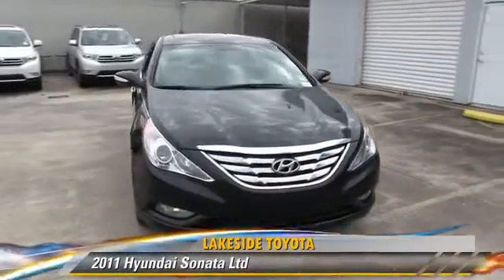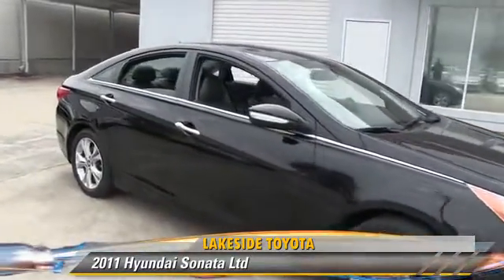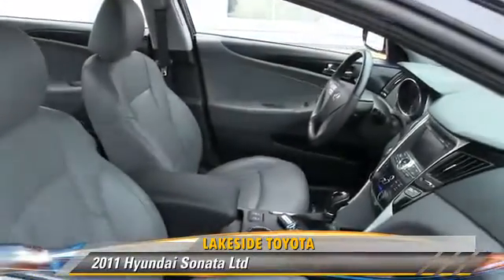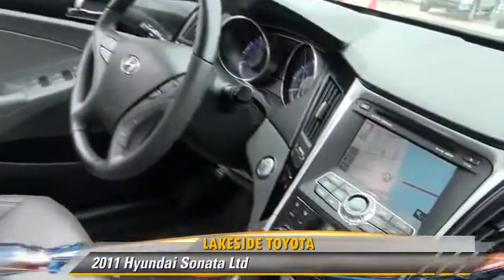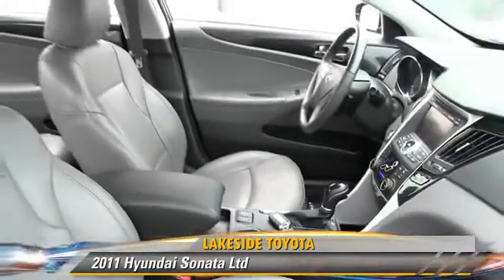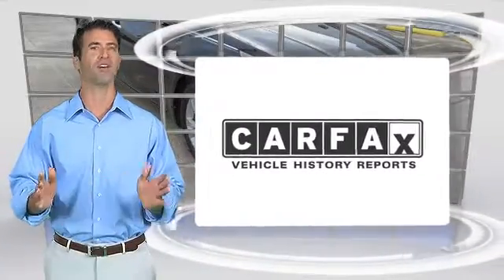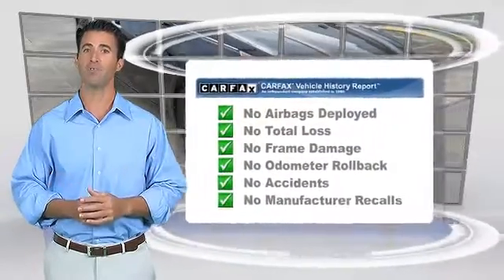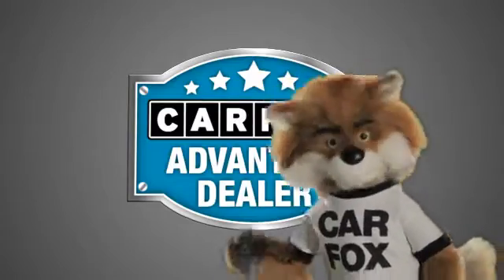Lakeside Toyota, Metairie LA 70002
Lakeside Toyota

3701 North Causeway Metairie LA 70002

[DFIN:3:2854682:I:2680:60B1CC9E:fff5e226e1963d59c684b3c9fbb0560a]